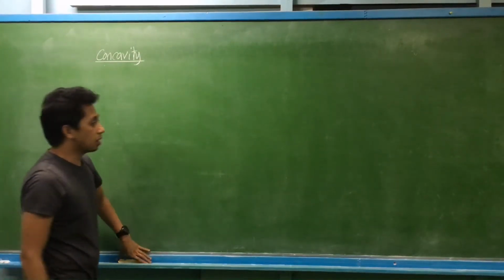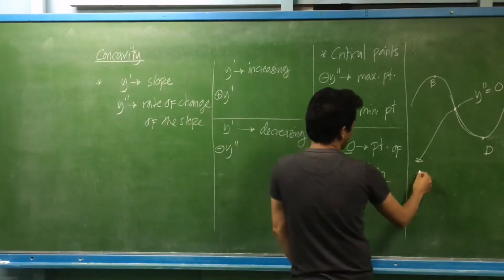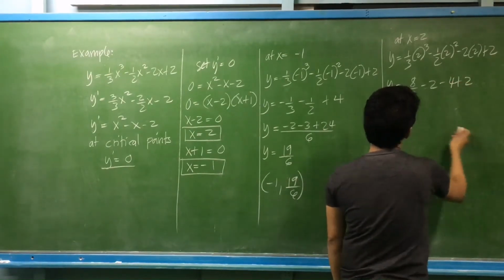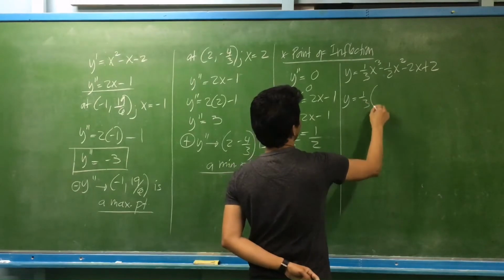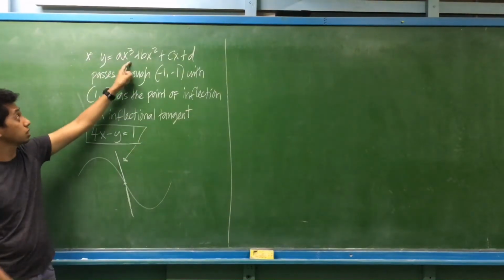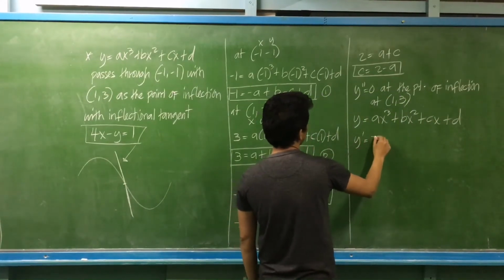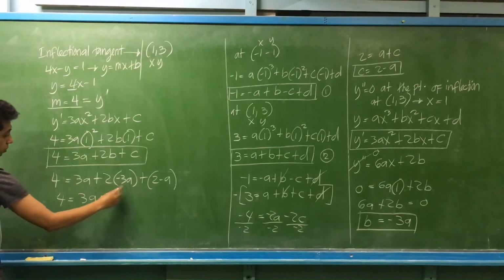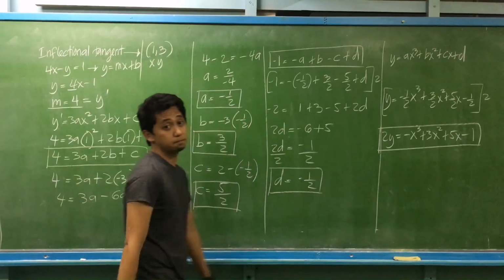Second Derivative Test + Point of Inflection